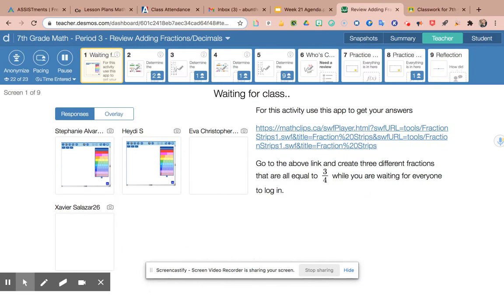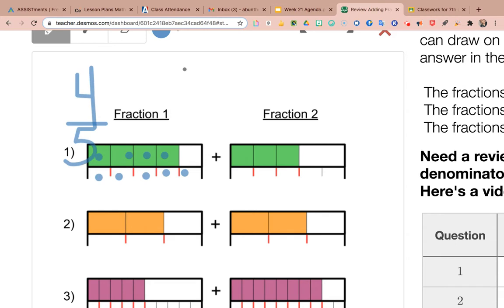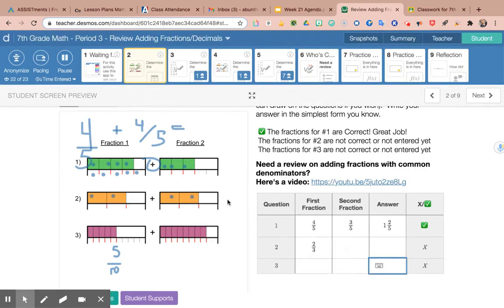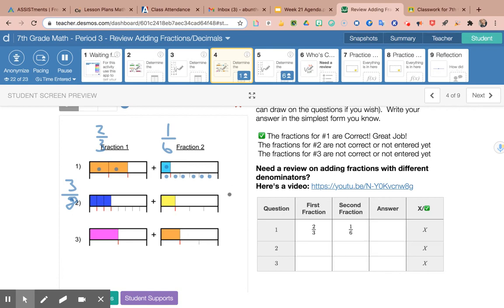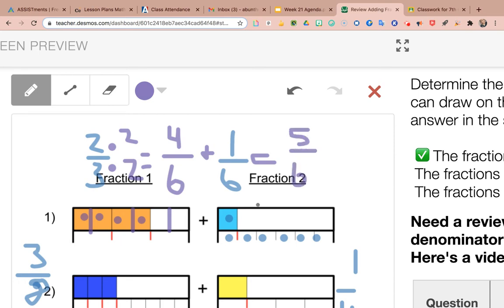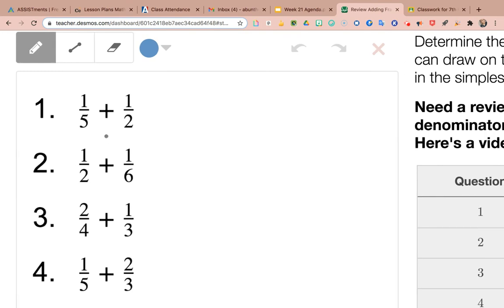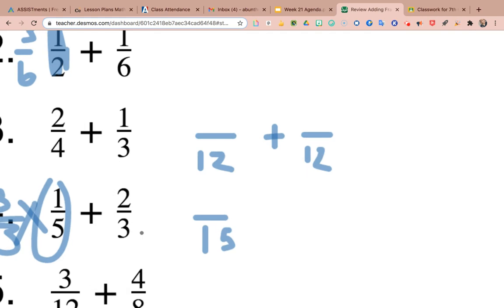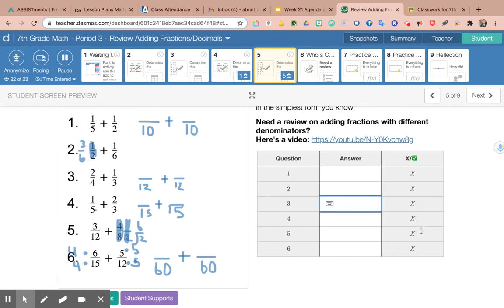Desmos Review Adding Fractions (#1-5 HELP)